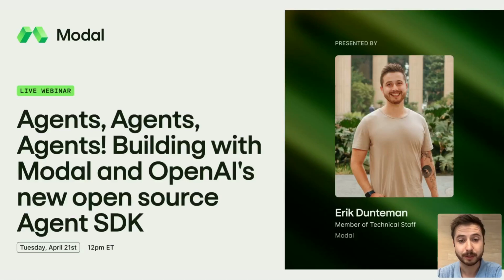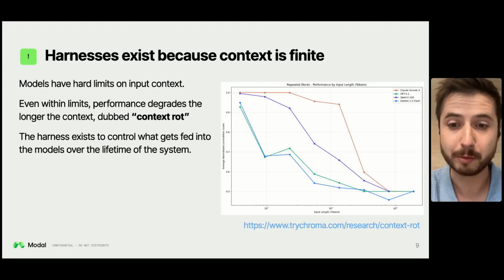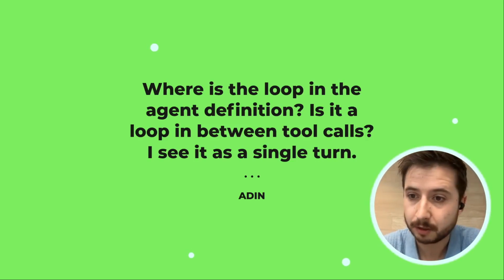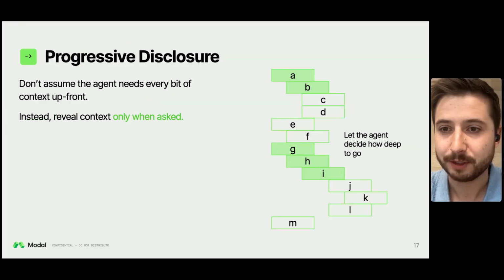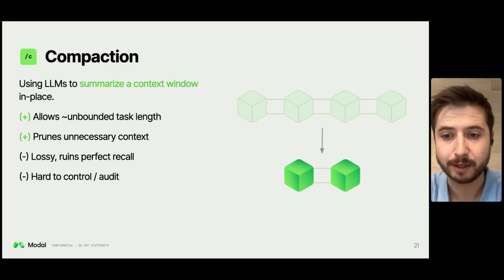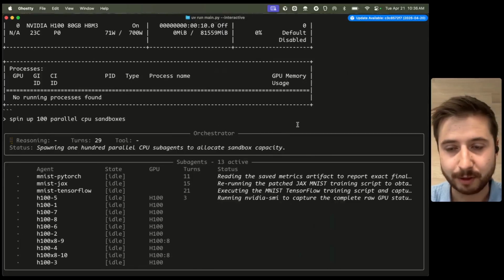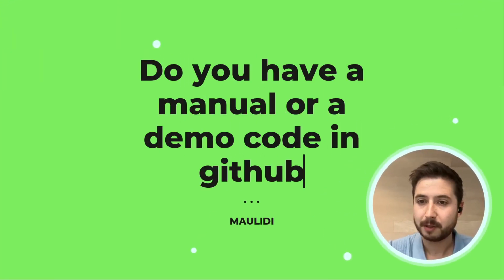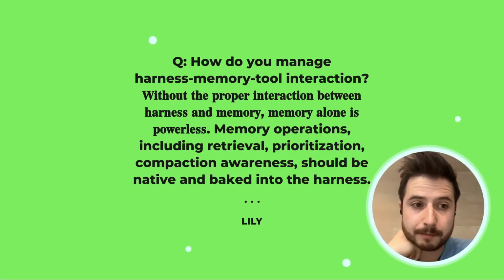Building AI agents from scratch using the OpenAI Agent SDK and Modal.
In this technical deep-dive, Modal engineer Erik Dunteman explains how to build a production-grade *agent harness* from first principles. Using OpenAI's new *Agent SDK* and *Modal Sandboxes*, he demonstrates how to orchestrate parallel sub-agents on H100 GPUs to tackle complex tasks like OpenAI's "Parameter Golf" challenge.

If you’re building coding agents, deep research tools, or autonomous ML workflows, this talk breaks down the architectural patterns—like *Progressive Disclosure*, *Subagent Pools*, and *Filesystem Snapshots*—that separate "toy" demos from reliable agentic systems.

An agent is simply an LLM in a `while` loop with tools. The real challenge isn't the loop; it's the *harness*—the scaffolding of file systems, memories, and sandboxes you build around it to ensure the agent only sees the context it needs to stay precise.

*Key Strategies for Production Agents:*
* *The Orchestrator-Subagent Model:* Keep your main "Orchestrator" lean and long-lived while delegating bloaty implementation tasks to short-lived "Subagents."
* *Progressive Disclosure:* Don't dump 100 tools into the context window at once. Give the agent a "Search Tool" to discover tools and skills lazily as the task requires.
* *Filesystem Snapshots:* Instead of re-installing dependencies every time, "freeze" your environment state to an ID so future agents can branch from known checkpoints.

*Building the Harness*
* Why the *OpenAI Agent SDK* uses Capabilities to bind tools to remote Modal Sandbox Sessions.
* How to handle multi-turn memory using Sessions without hitting the limits of the context window.

*Solving Context Rot & Bloat*
* Why coding agents "get stupid" quickly due to massive stdout/stderr outputs.
* Techniques for *History Compaction*: Summarizing past turns to create a smaller, manageable block of history.

*Scaling with Parallel GPUs*
* Orchestrating a *SubAgentPool* to run massive experiments simultaneously (e.g., training MNIST on PyTorch, JAX, and TensorFlow in parallel).
* Implementing *GPU Quotas:* How to programmatically "fence" your agents so they don't spin up an unbounded (and expensive) number of H100s.

*Advanced Agentic Patterns*
* *Programmatic Tool Calling:* Moving beyond simple JSON schemas to let LLMs emit executable code for chaining complex logic.
* *Skills Subsystem:* Using pluggable markdown files to give agents expert-level domain knowledge only when needed.

*Key Performance Insights*
* *Context Management is Everything:* The primary goal of a harness is to control exactly what the LLM acts on at any given moment.
* *Isolation for Security:* Always run agent code in a remote Sandbox to separate your API keys from the arbitrary code the model executes.
* *The "Human Layer":* Why planning tools (Observe-Plan-Execute) are more effective than just "throwing tokens" at a problem.

*Timestamps*
0:00 - Introduction: Building agents from first principles
1:55 - Overview of OpenAI's new Agent SDK
3:36 - Live Demo: Parallel GPU research for "Parameter Golf"
7:11 - Defining the Agent vs. The Harness
8:56 - Context Rot: Why models get "stupid" over time
10:15 - Running agents on separate GPU instances
17:48 - Subagents as Tools for context delegation
19:28 - Progressive Disclosure: Lazy context discovery
24:21 - Programmatic Tool Calling and Code Generation
26:44 - History Compaction and Summarization
29:02 - Testing Agents: How to use Evals
33:36 - GPU Quotas: Fencing and resource management
36:39 - Staging: The "Observe-Plan-Execute" loop
48:12 - Managing Session state and Persistent Storage
52:05 - Model Alignment: Co-designing harnesses for specific LLMs